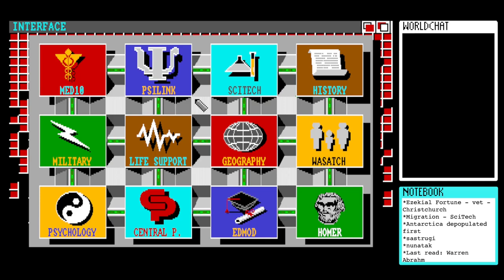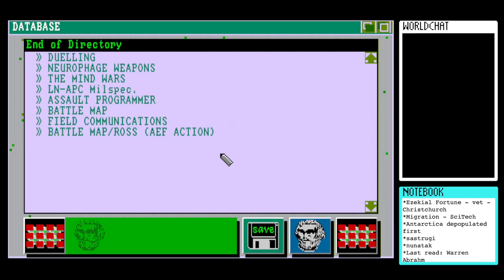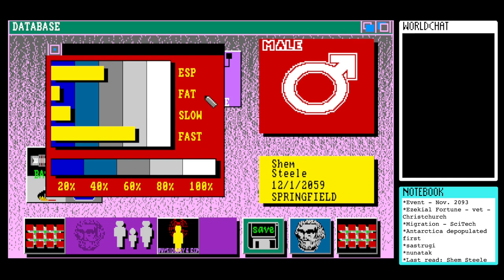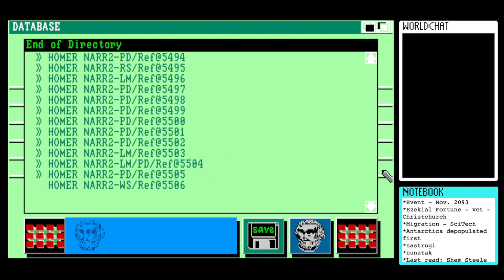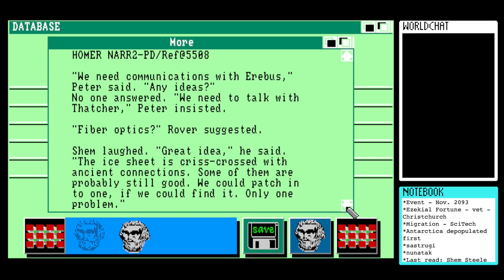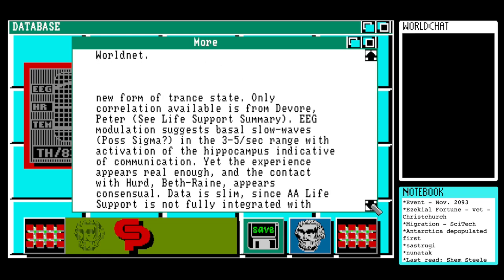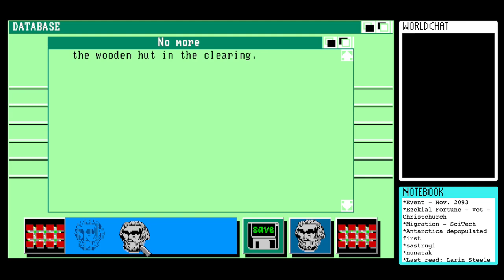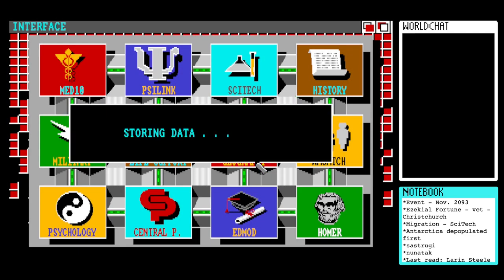Let’s Play Portal (1986) for Amiga #19 - The Realm of the Sensors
This is my nineteenth session playing the Amiga version of Portal, developed and published by Activision in 1986. It was written by novelist Rob Swigart and bills itself as "a computer novel.”

It's time to learn about The Anomaly and The Realm.